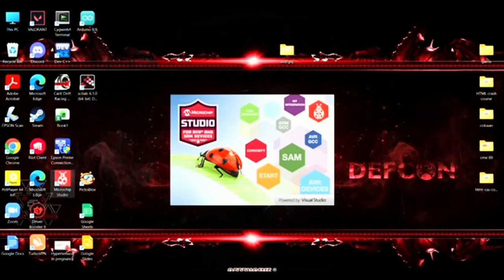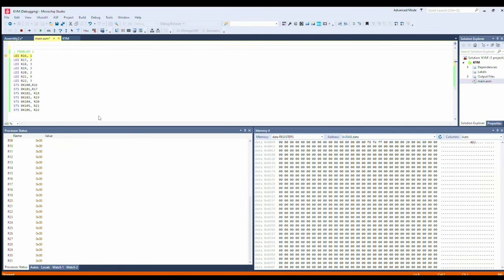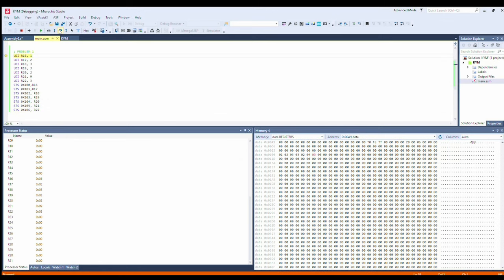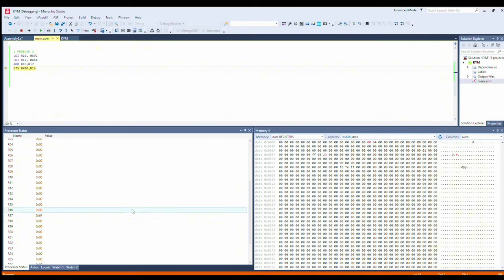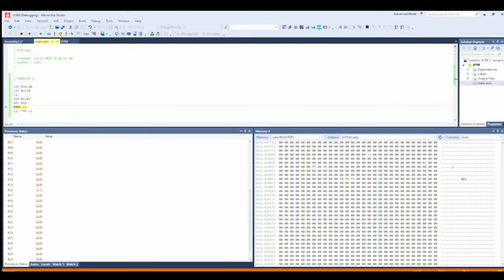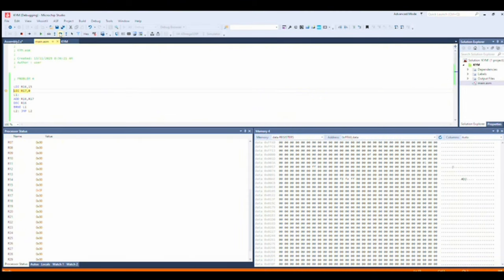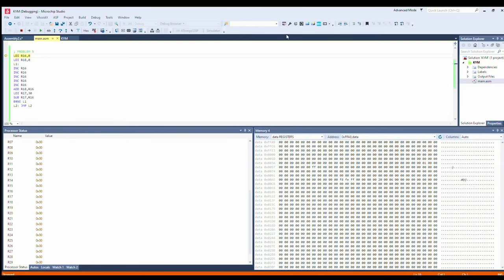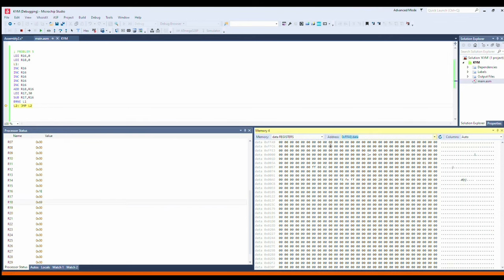KEE3523 : MICROPROCESSOR AND EMBEDDED CONTROL ( LAB 1 )